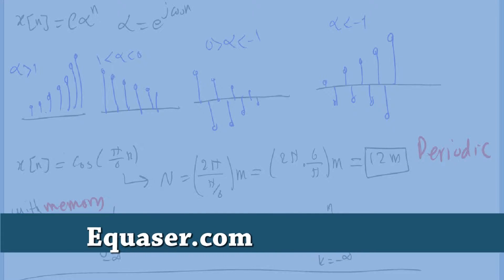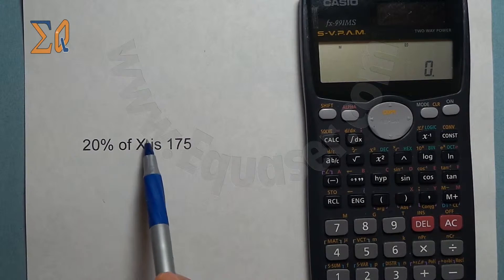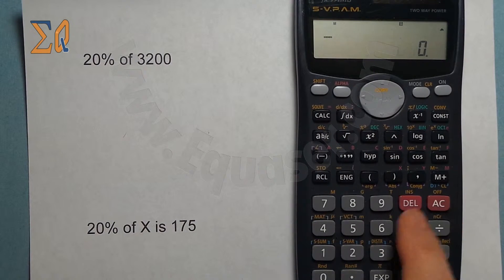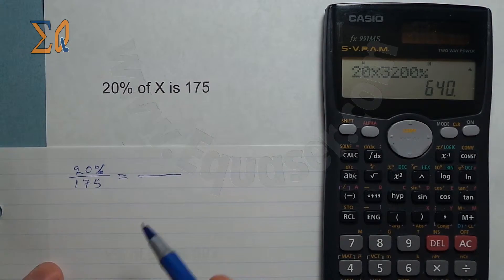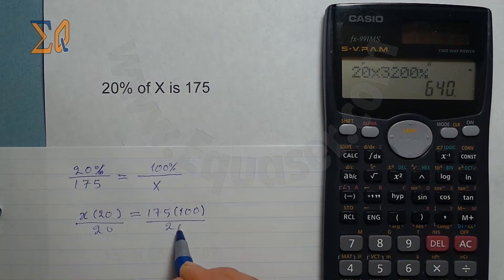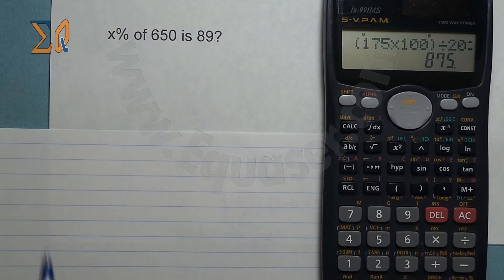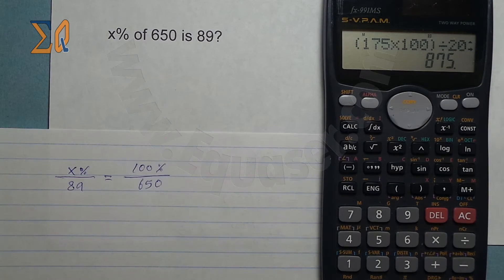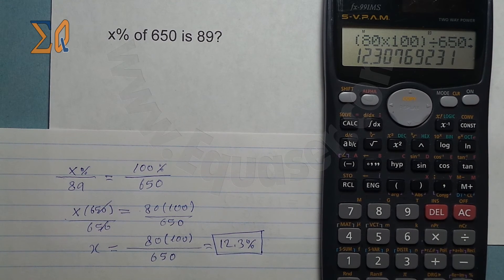Casio Fx-991ms solving percent problems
In this video you will learn how to solve for percent using Casio Fx-991ms Calculator

Purchase Casio fx-991MS from Amazon